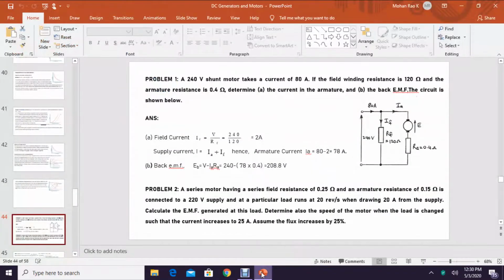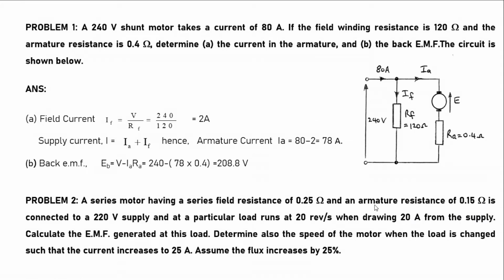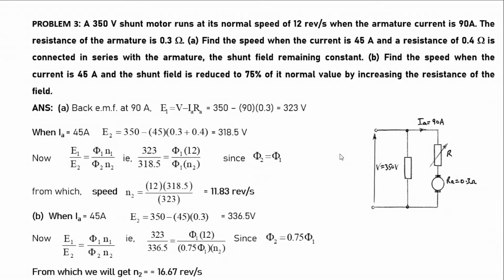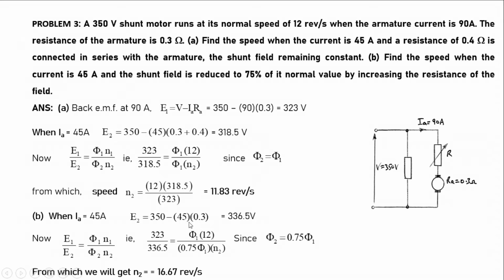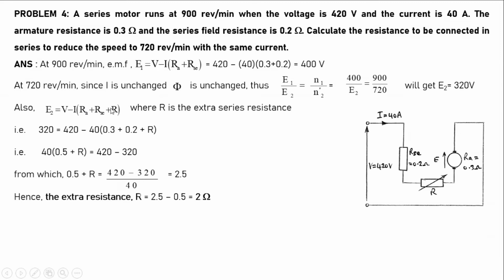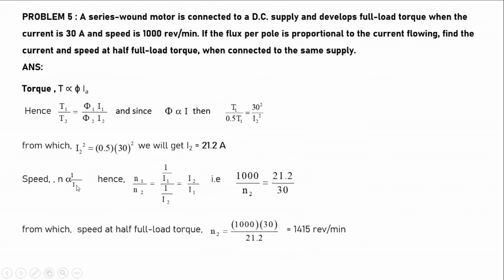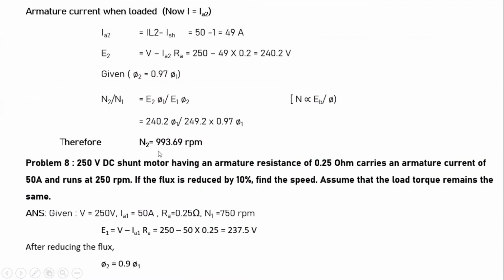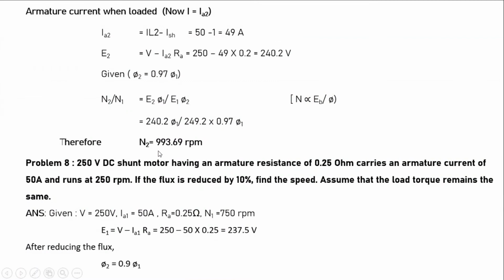VTU BEE 18EE13 23 M4 L5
This video will  briefly explain the Numerical Problems on DC Motor
Lecture By: Mohan Rao K, Department of Electrical and Electronics Engineering, Canara Engineering College Mangalore